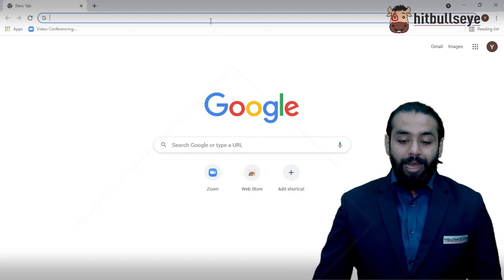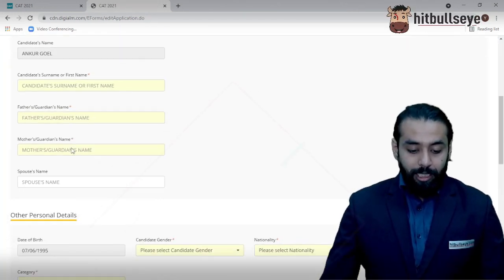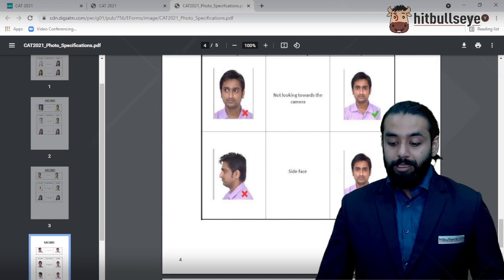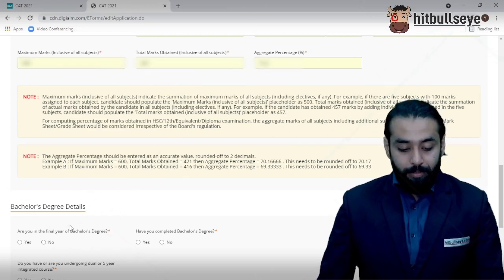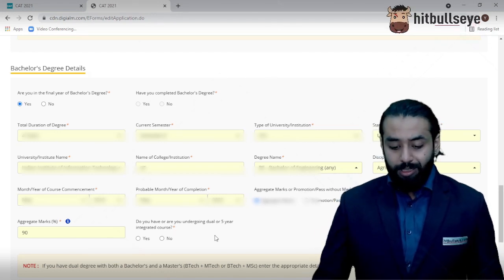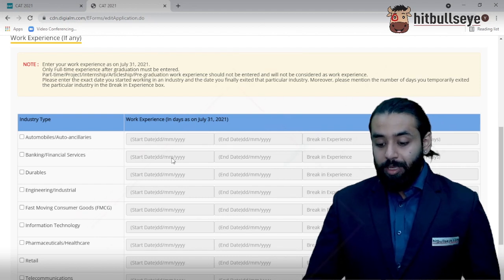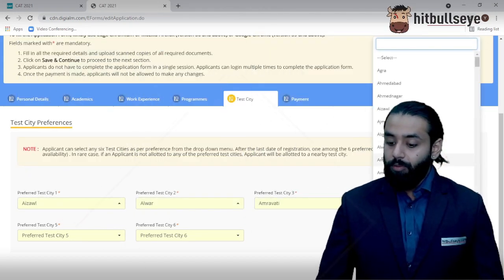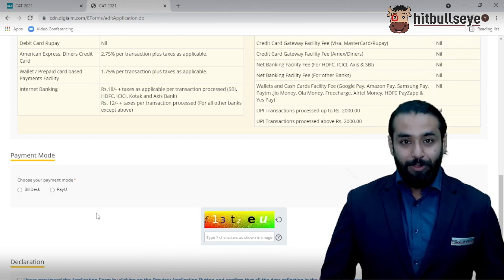CAT 2021 Registration: Guidelines to fill CAT form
Go through the detailed Step-by-step procedure to register for CAT 2021